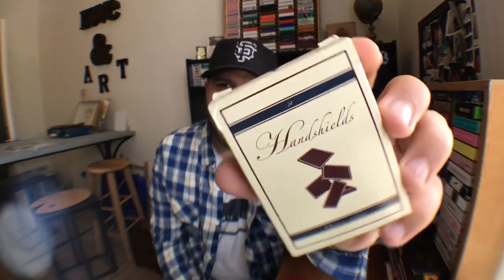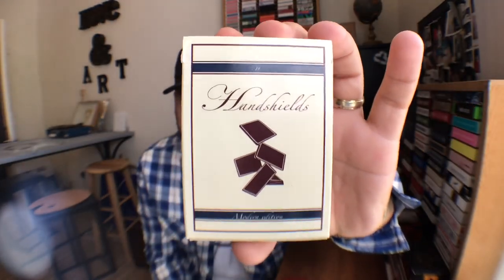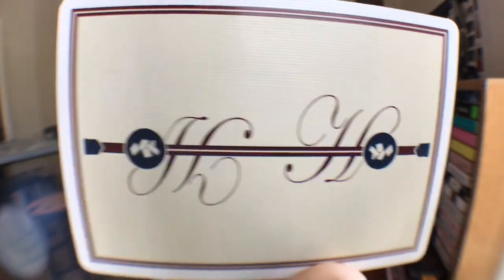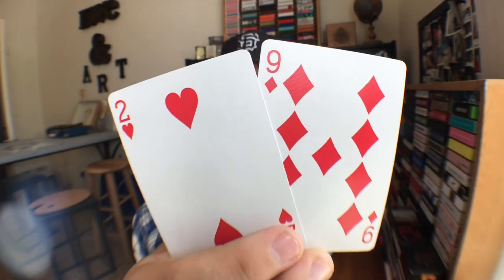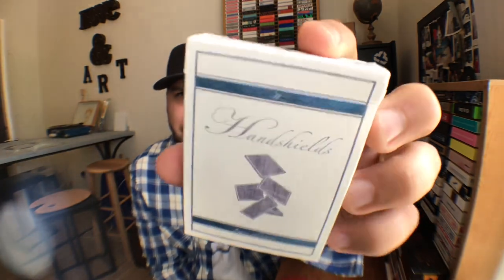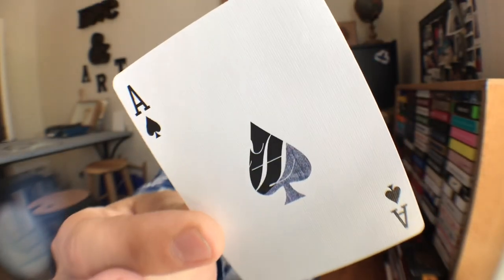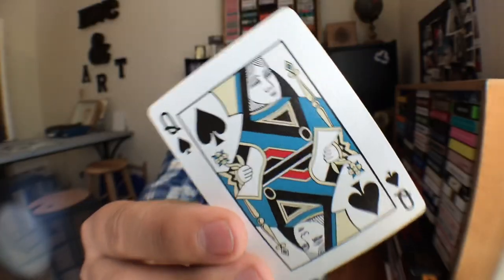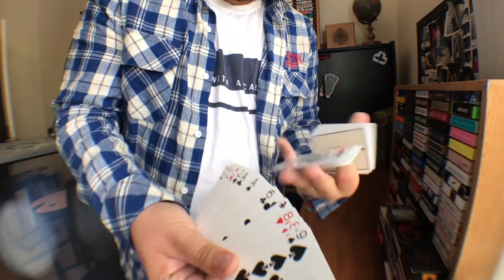WAY BACK WEDNESDAY EP. 4 (Handshields modern and jeans edition playing cards!)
Cards by Anthony Chanut